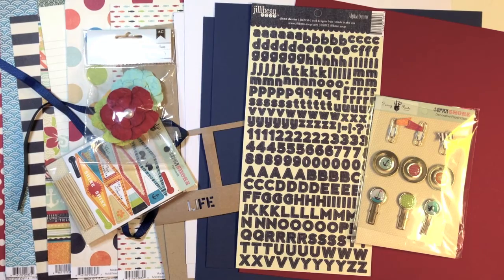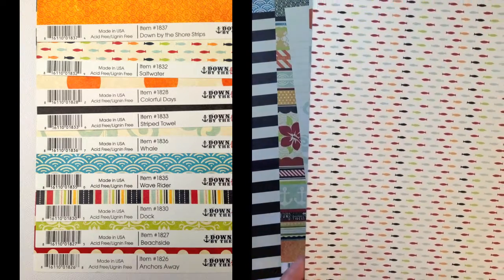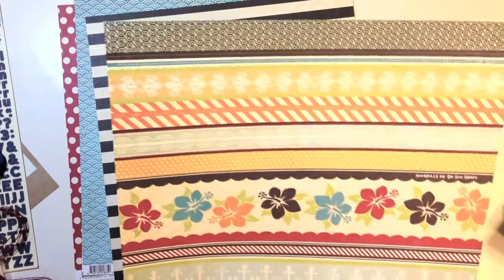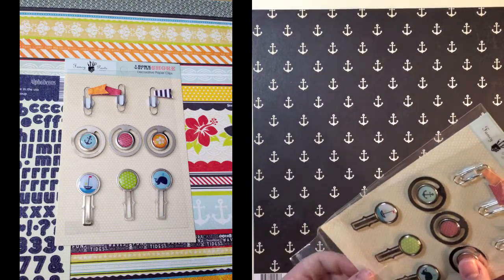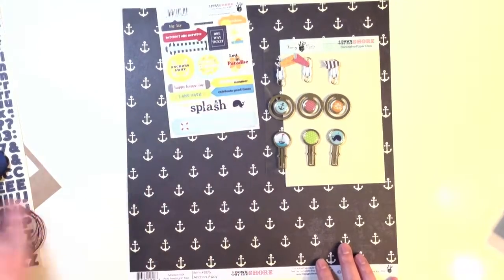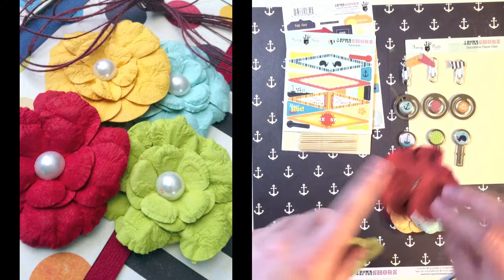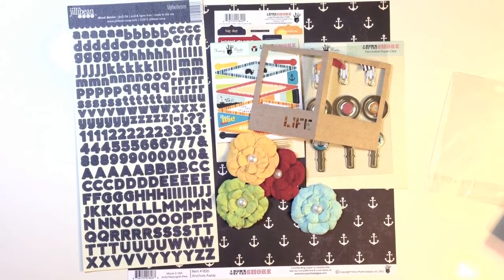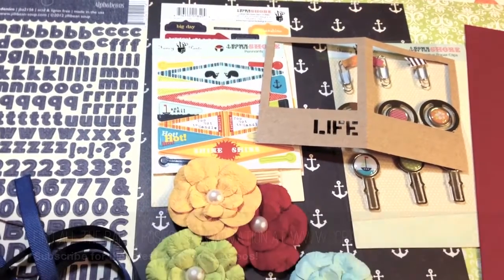What's Inside: Paper Posies August 2013 Scrapbook Kit - Fancy Pants, AC... (CreateScrapbooks.com)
More info about this Paper Posies August 2013 Scrapbook Kit can be found Subscribe for more upcoming scrapbook videos: unboxing of my scrapbooking kit clubs each month, project life style of scrapbooking weekly series, and other stamping/papercrafting

Write me:
Terri Bradford